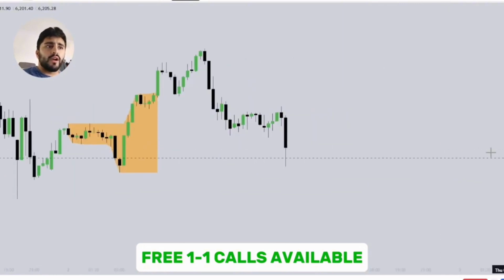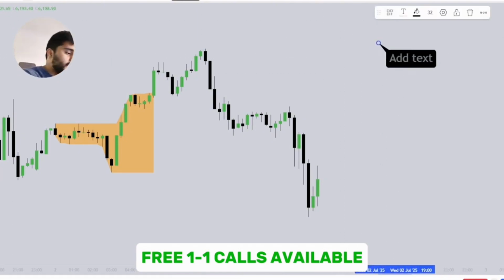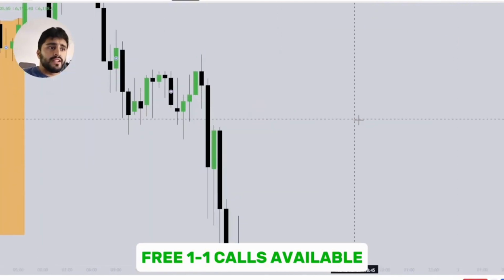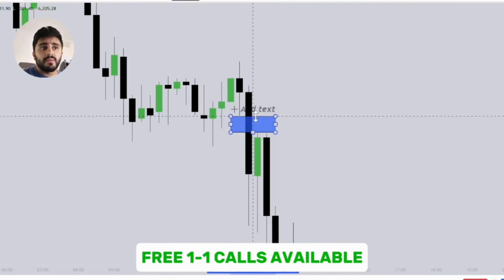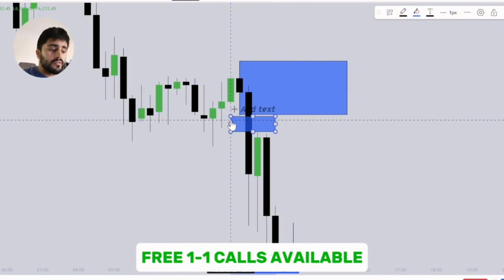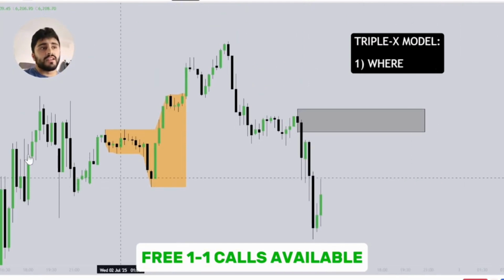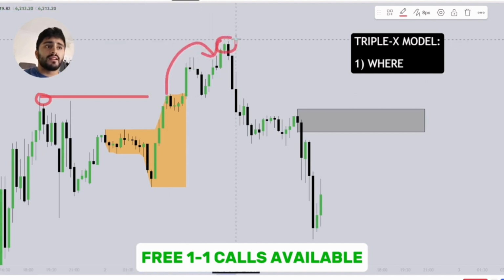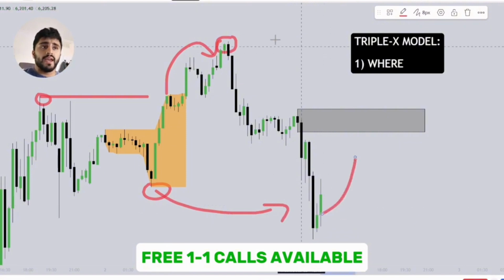Asian session, and how to use it